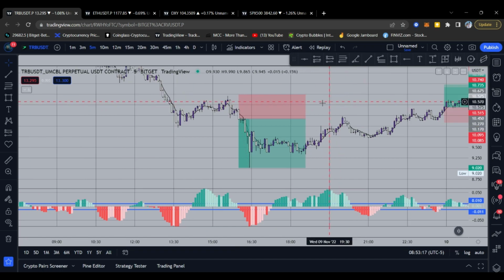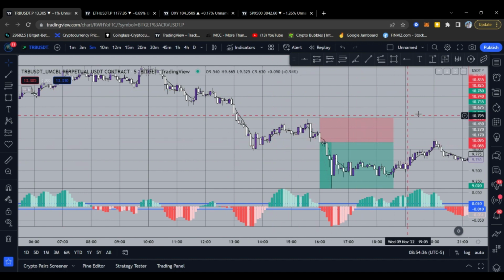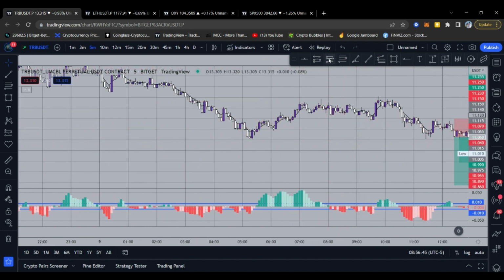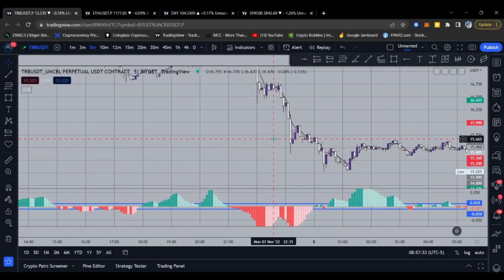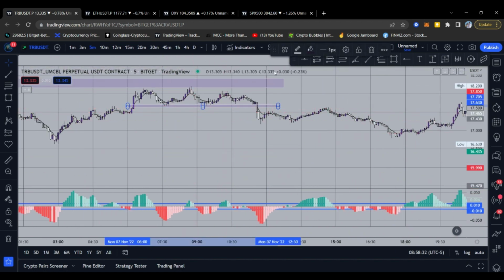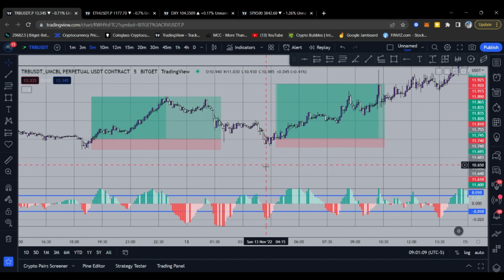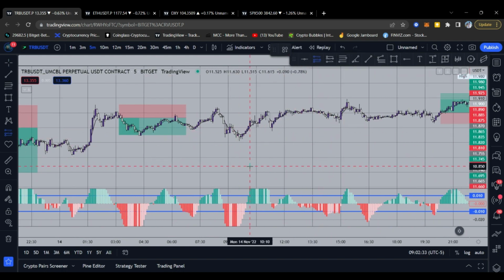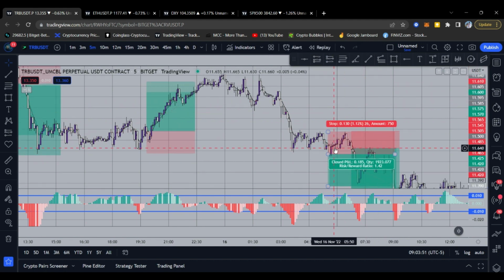5M MACD histogram and 1 EMA scalping strategy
5M scalping with MACD histogram and 1 EMA